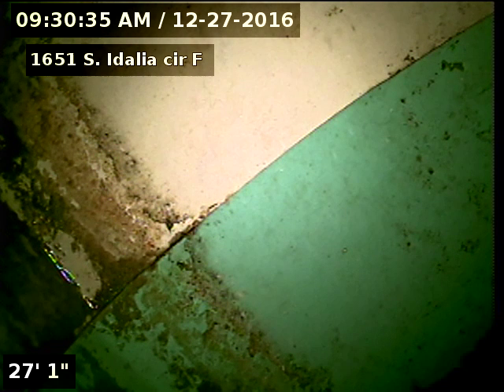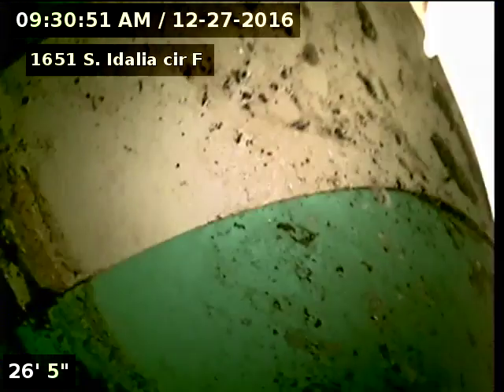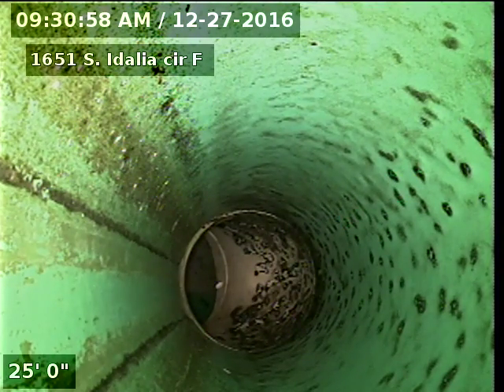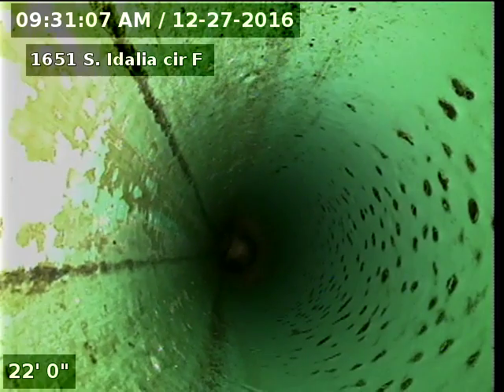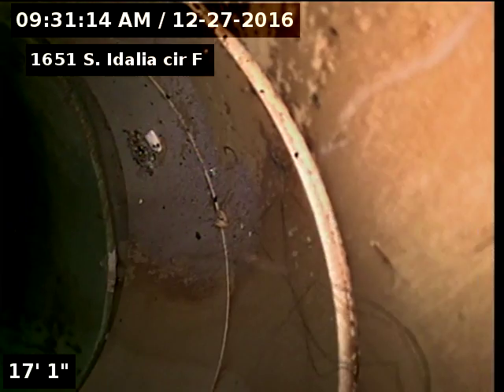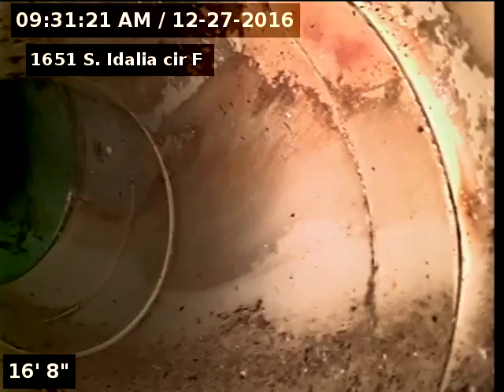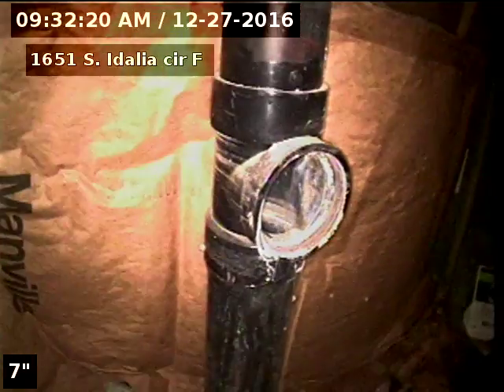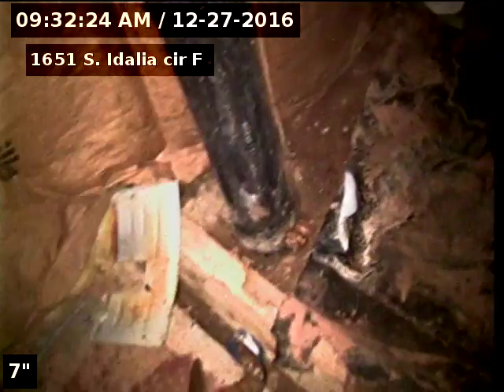1651 S Idalia cir unit F